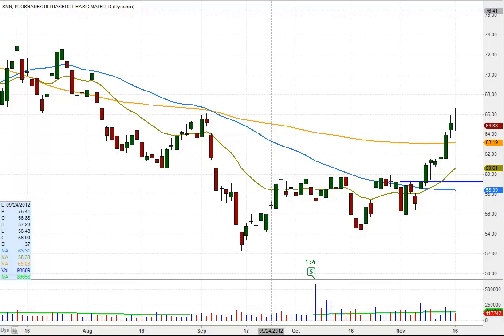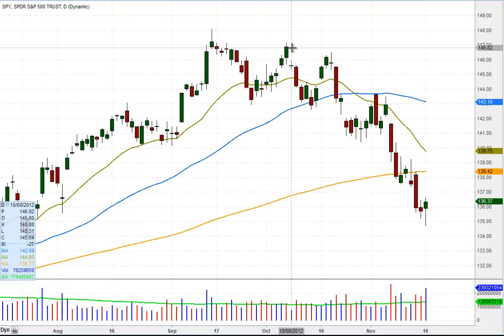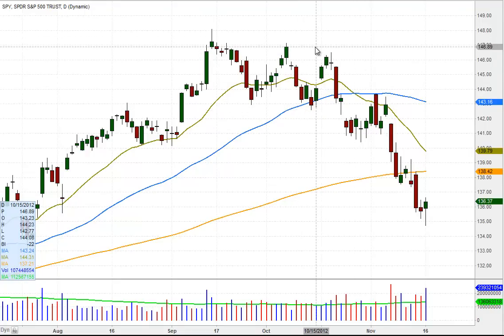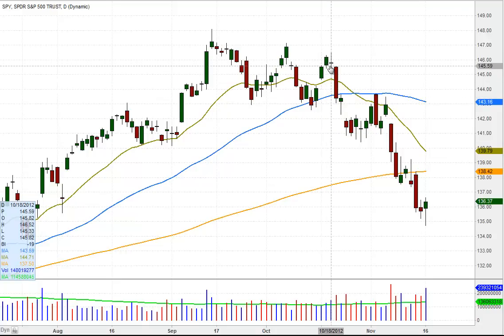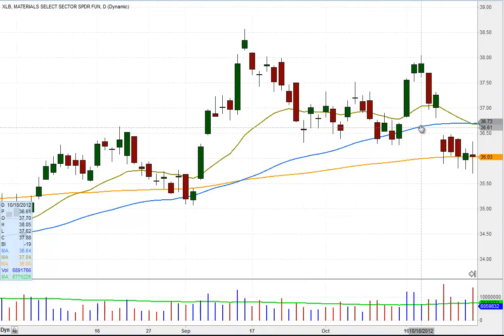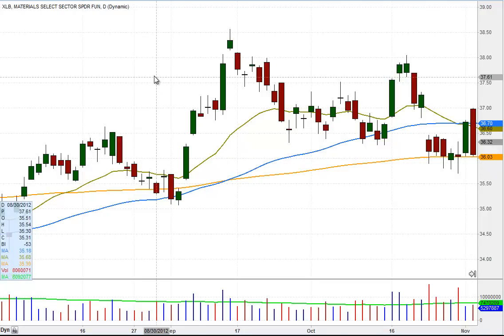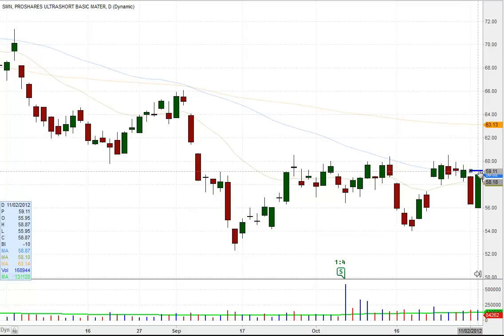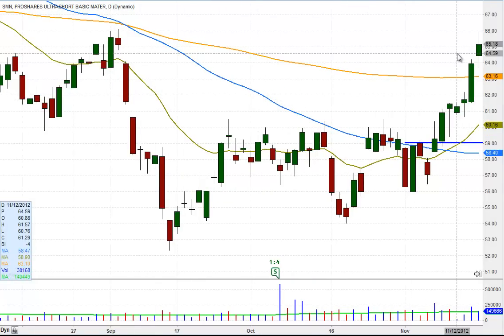Mastering Short ETF Swing Trades: A Step-by-Step Guide to Profits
Discover the strategic approach to swing trading using inversely correlated 'short ETFs' with Rick Pedicelli from Morpheus Trading Group.

In this insightful video, Rick breaks down a successful swing trade involving the ProShares UltraShort Basic Materials ETF ($SMN), highlighting how to capitalize on market downturns.

As the SP500 showed signs of a sell-off in early November, our market timing model signaled a shift, allowing us to strategically enter and exit a trade with a 9.2% gain.

Key Takeaways:
- Market Analysis: Learn how to read market conditions and identify when to shift from long to short strategies using the SP500 ETF ($SPY) as a market indicator.
- Choosing the Right ETF: Understand why selecting inversely correlated 'short ETFs' like $SMN can offer a profitable path during market sell-offs.
- Entry and Exit Points: Dive into our method for determining precise entry and exit points that maximize trade profitability.
- Market Timing Model: Discover the role of a timing model in enhancing your trading decisions and why it's crucial for identifying favorable market conditions for shorts.
- Risk Management: Get insights into managing risks while trading both sides of the market to ensure consistent profits.

This video is designed for traders looking to enhance their strategy by effectively trading 'short ETFs' during downturns, ensuring they remain profitable regardless of market direction. Join us as we share our expertise in swing trading, offering you the tools and knowledge to navigate through volatile markets confidently.

For more detailed insights and to become a part of our trading success stories, visit Morpheus Trading for a risk-free 30-day trial of our nightly service, The Wagner Daily.

Remember, trade what you see, not what you think!

All individuals are responsible for their own trades and investments.